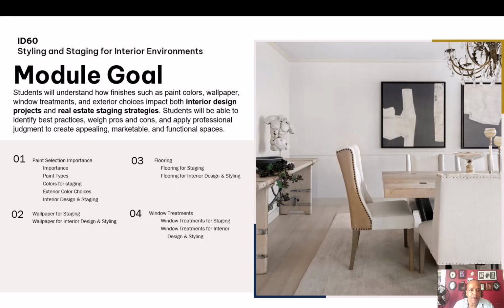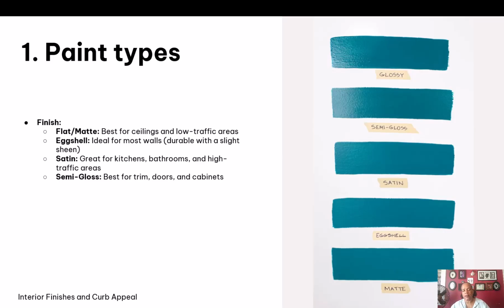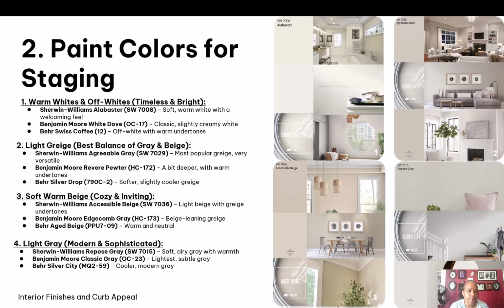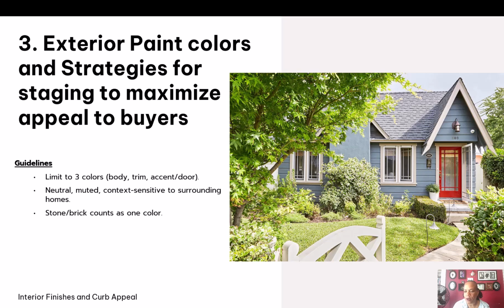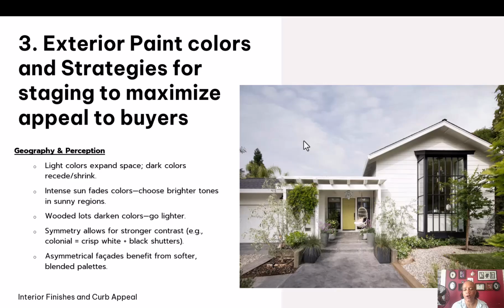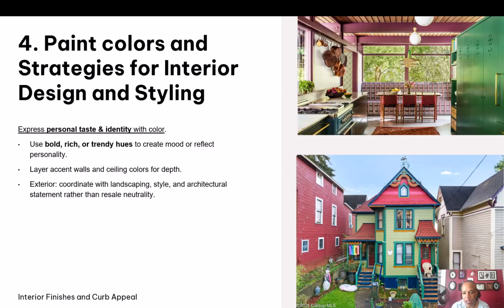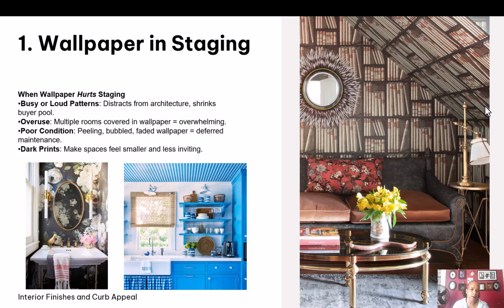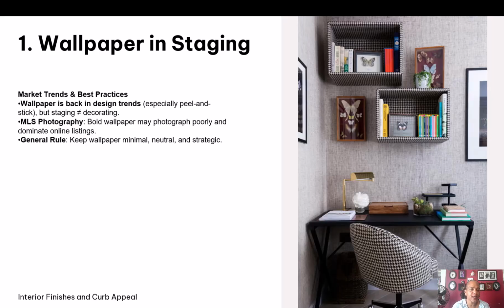L6-1: Paint and Wallpaper